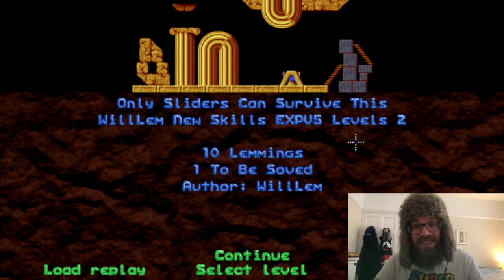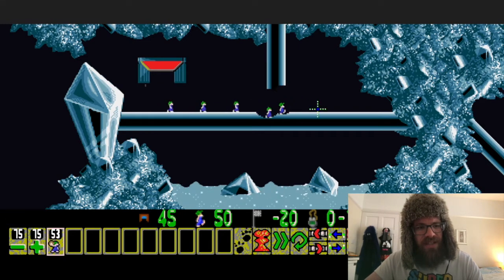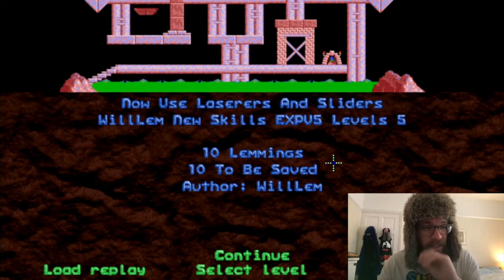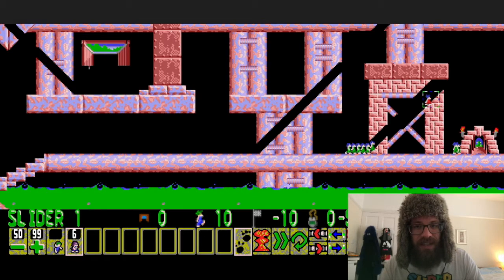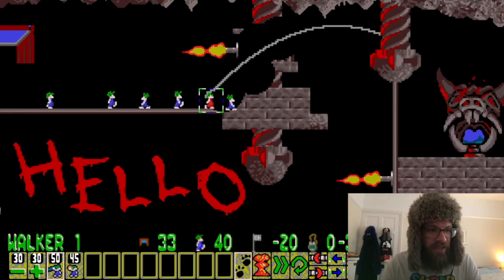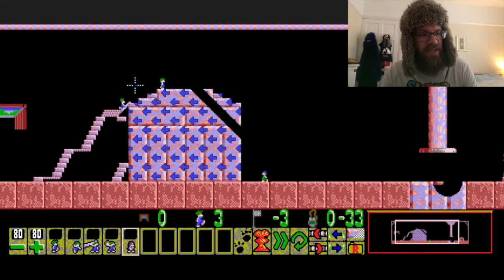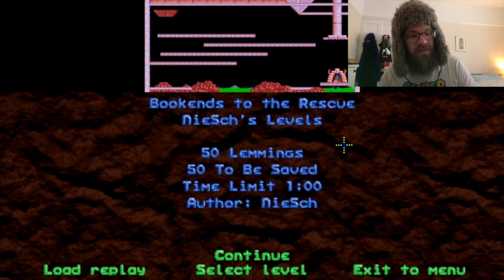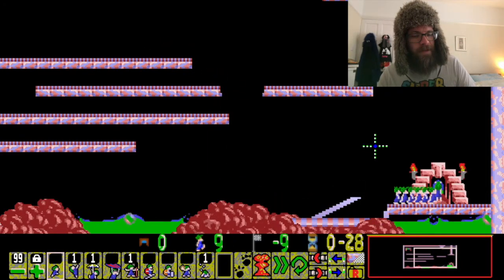WillLem's New Skills Levels (Bonus: NieSch's Levels)